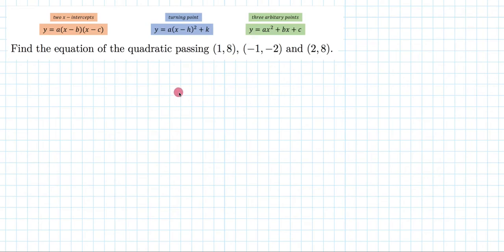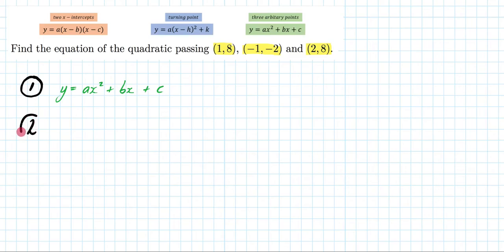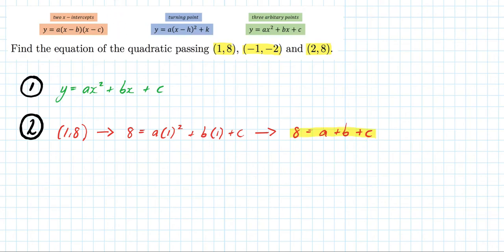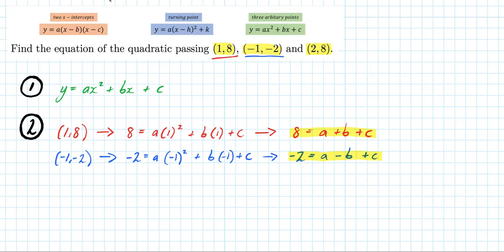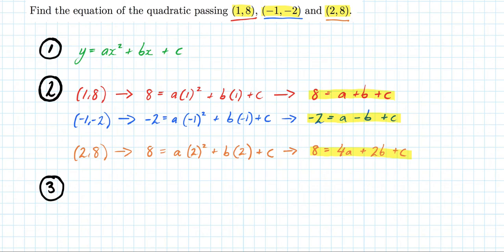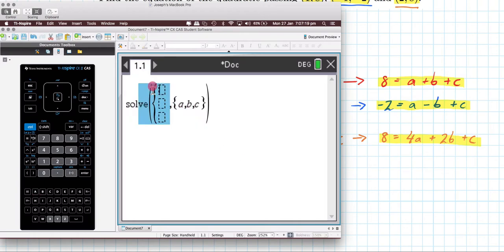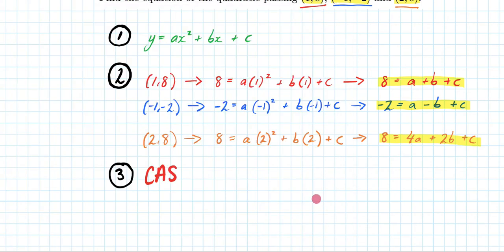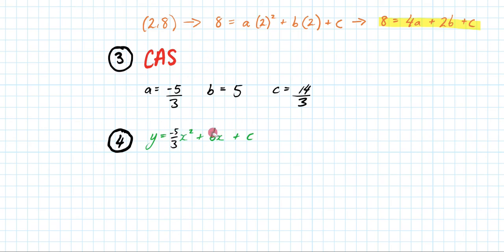Determining Quadratic Rules - Using CAS - Ex. 2